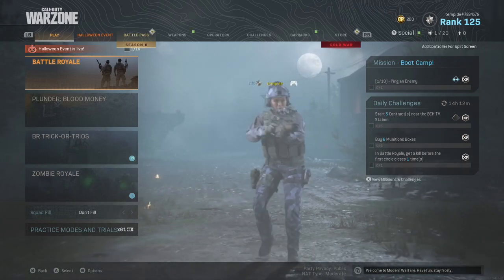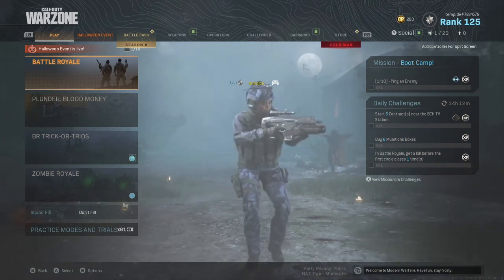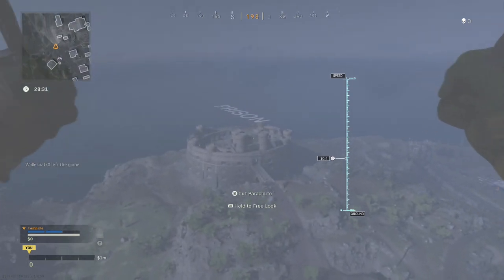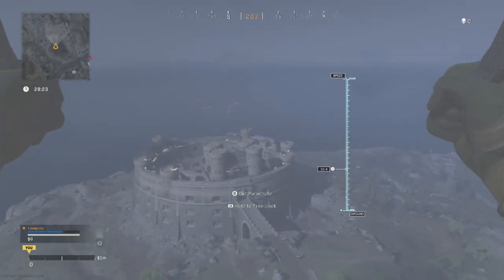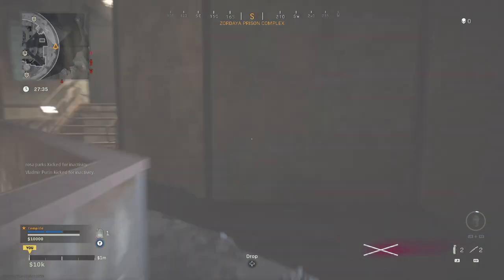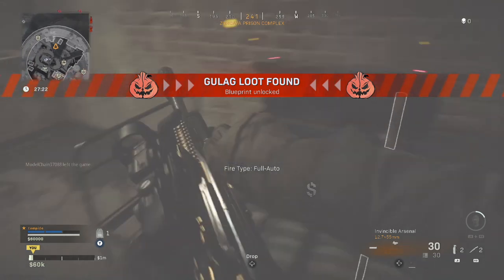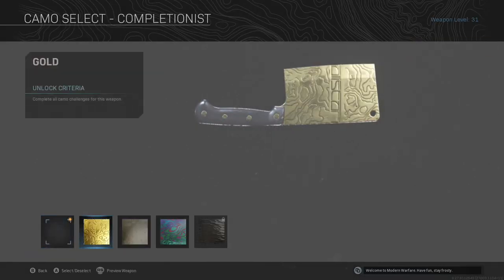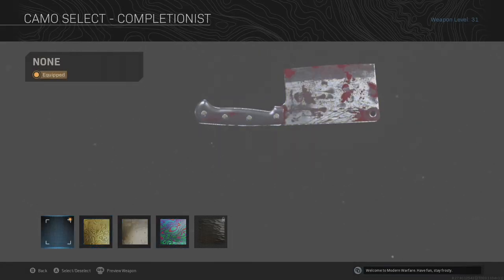How to Unlock the "CLEAVER" blueprint FAST in Modern Warfare! (Halloween Event)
How to Unlock the "CLEAVER" blueprint in Modern Warfare! (Halloween Event)

In this video I show you how to unlock the cleaver blueprint in the gulag.